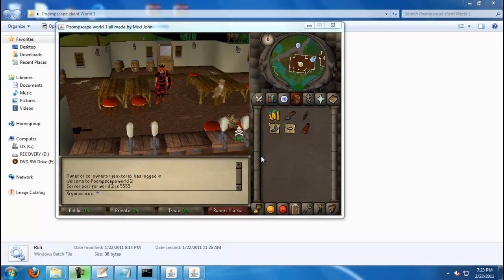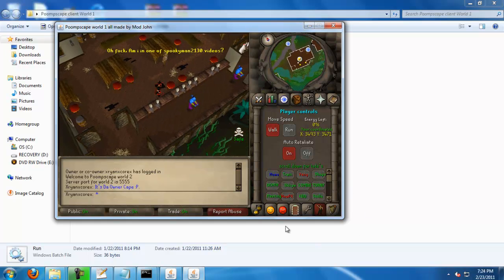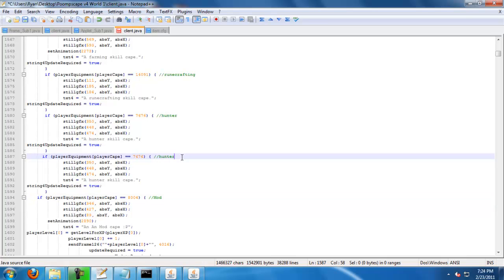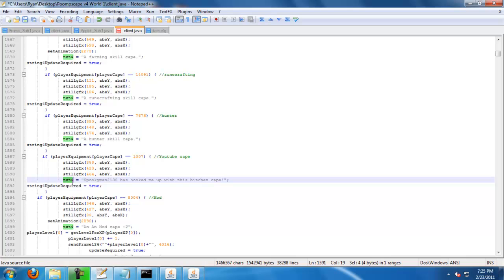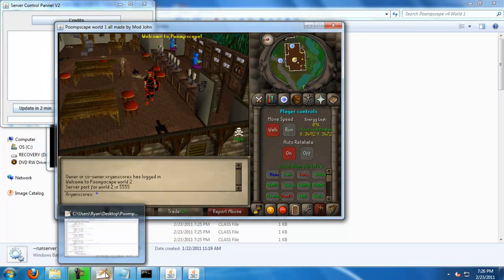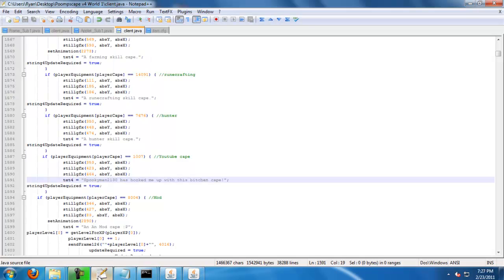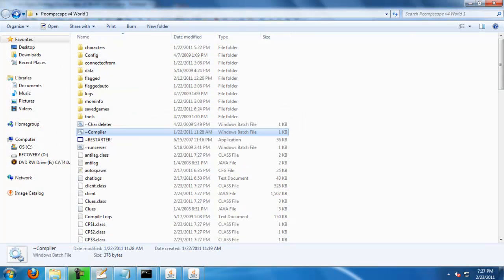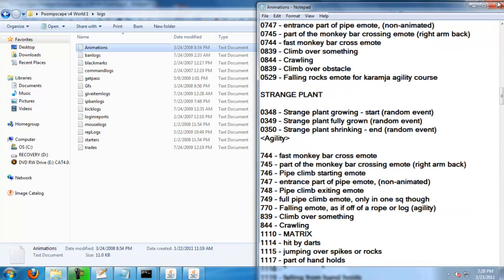Runescape private server: How to add skillcape emotes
In this runescape private server tutorial i will show you how to add skillcape emotes. Dont be mad cause i couldnt get the txt to work lol im just tired and couldnt think:)